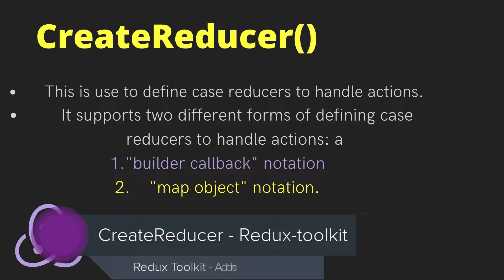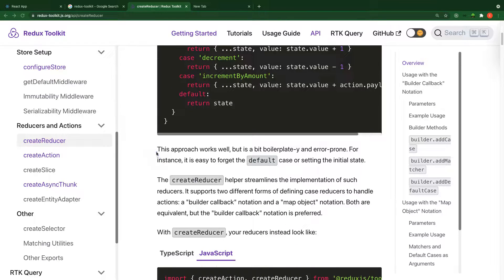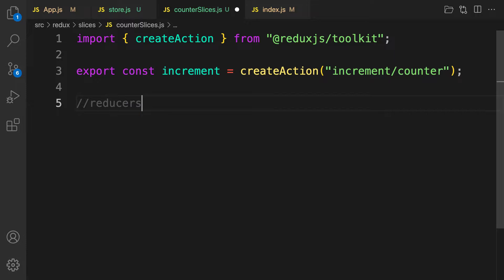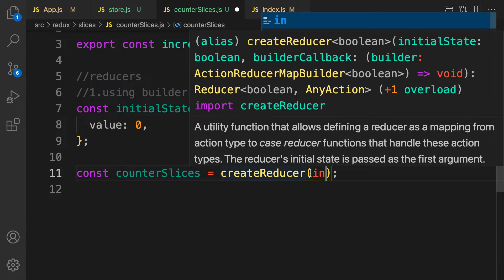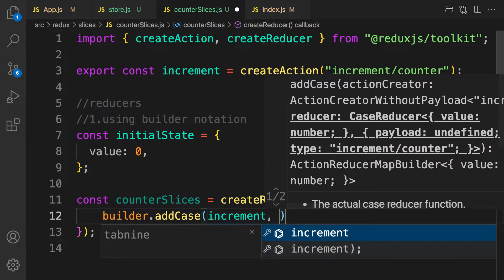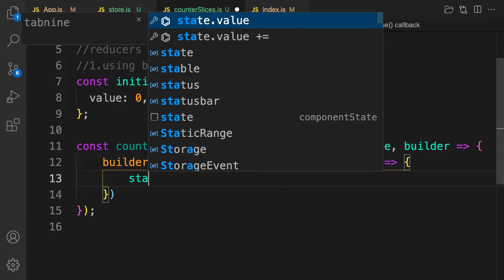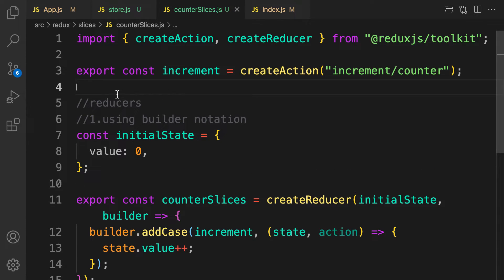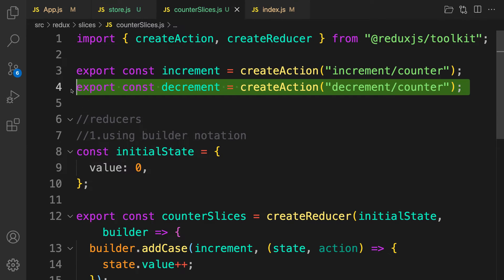#6. How to create reducer (createReducer) using redux toolkit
In this video we will create reducer using createReducer using builder notation